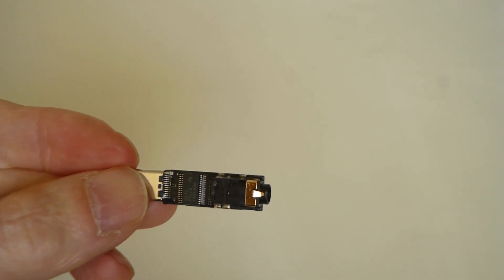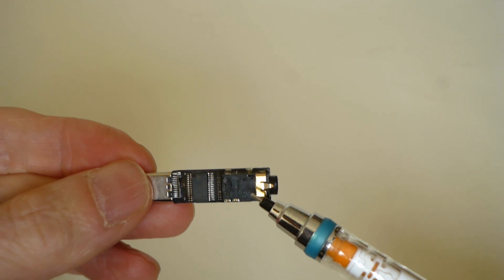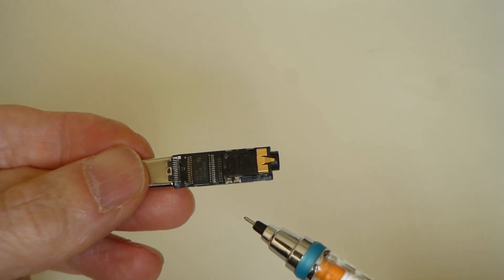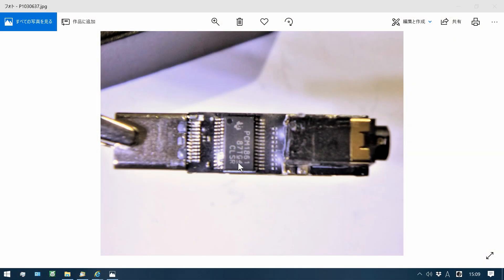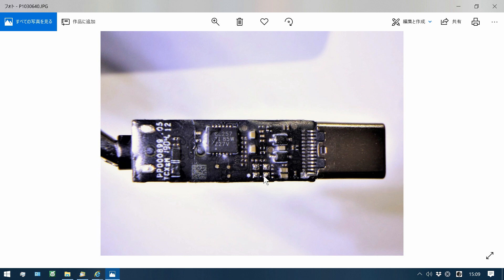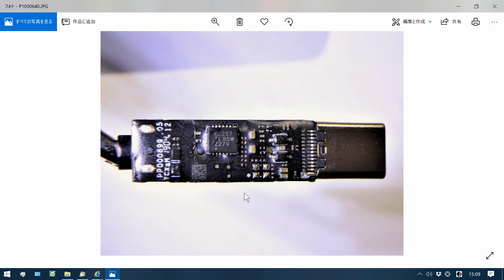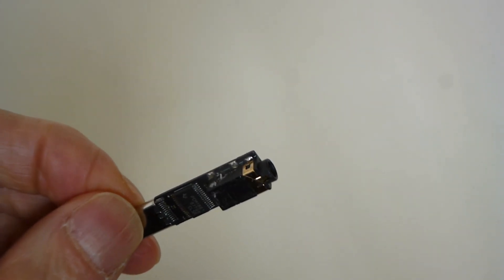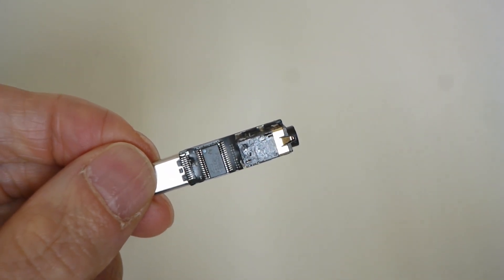Inside of Osmo Pocket Mic Adapter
Inside of Osmo Pocket Mic Adapter is ADC. So third party's mic adapter does not work.